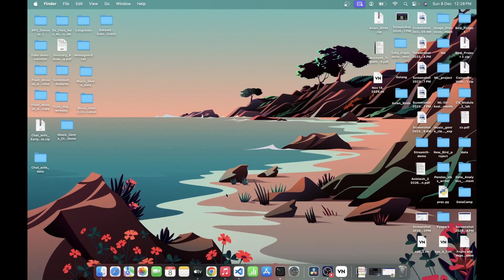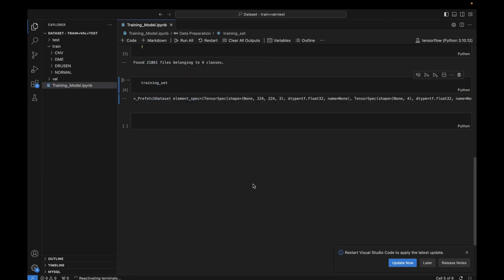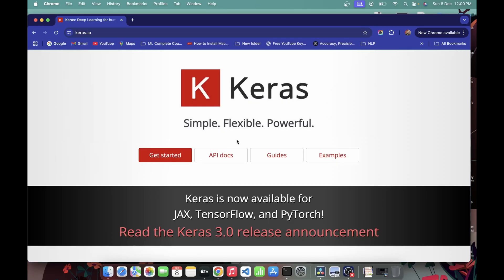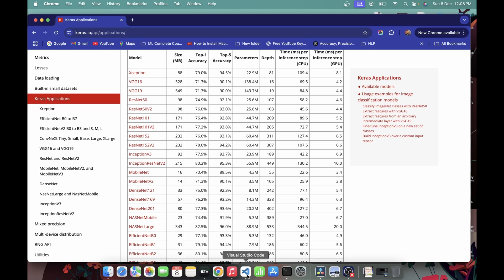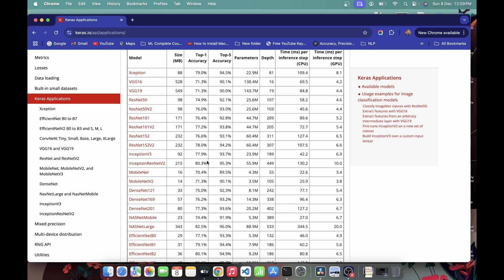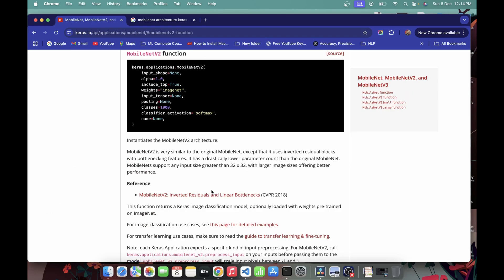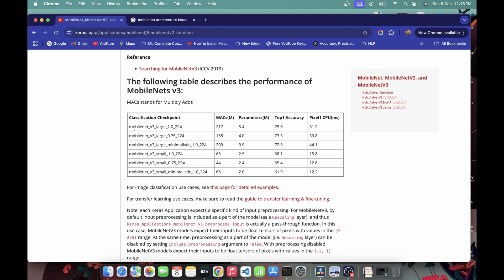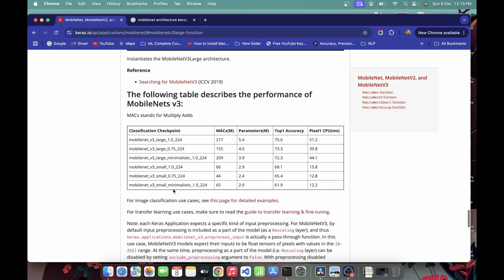Human Eye Disease Prediction Part-3 | Keras Model Selection | Transfer Learning and Model Training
In this project, we'll learn how to make a powerful deep learning model-based human eye disease prediction system for different classes of patient retina X-ray images
In this video, we'll discuss how we can select the best model based on our use case.
Also, we'll discuss when to perform transfer learning and when to train a complete model from scratch.
We will build the neural network architecture for this use case later in the upcoming video of this playlist.

00:00 - Into
00:26 - Keras Available Model
02:08 - Model Selection
04:09 - MobileNet Architecture
05:59 - When to use Transfer Learning?
07:08 - Why MobileNet ?
09:20 - MobileNet Variants
10:40 - Guide to Transfer Learning
13:48 - Summary